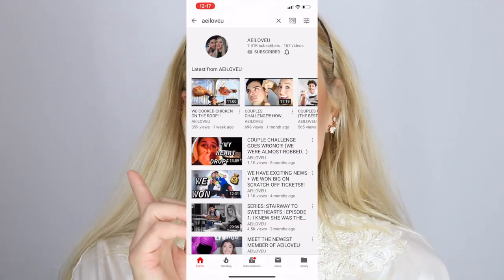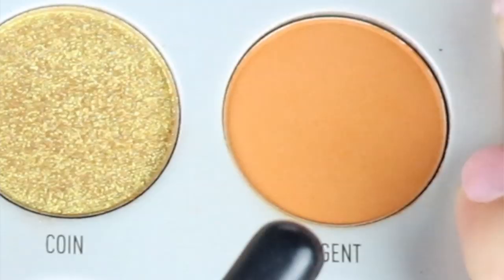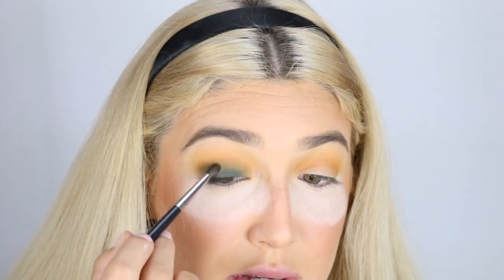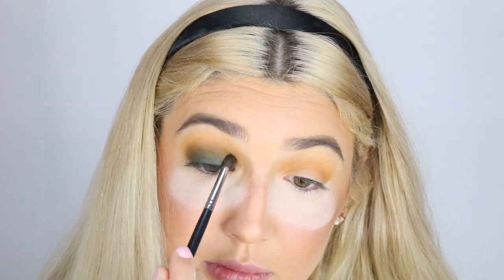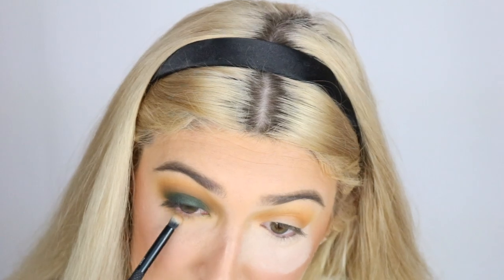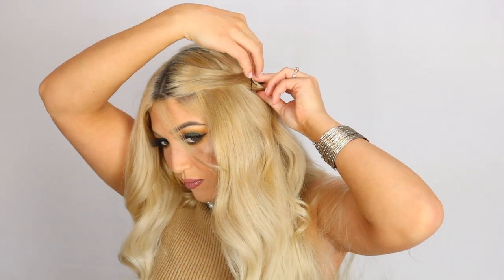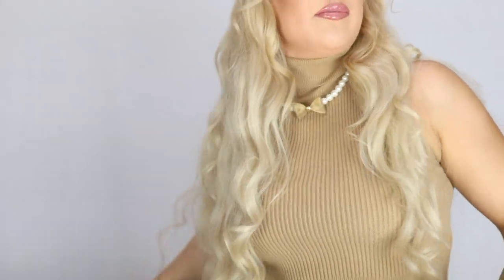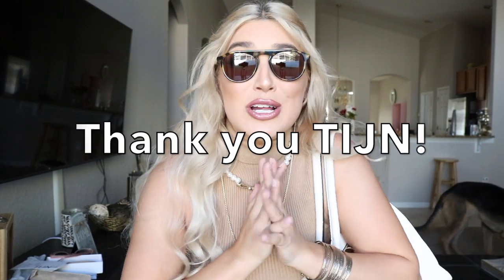FALL MAKEUP, HAIR, & OUTFIT!!! (GET READY WITH ME FOR A NIGHT OUT)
HAPPY FALL, Y'ALL!!! I am thrilled it's finally October. Fall is my favorite season! I wish it was a little colder here in Florida but I decided to make do with what I've got and create a fall outfit, hairstyle and makeup look!
I love you Angels!😇😇😇 God Bless

XOXO,
Angelina💕